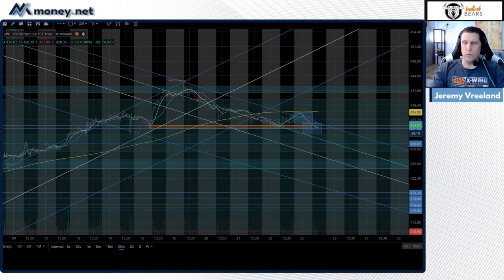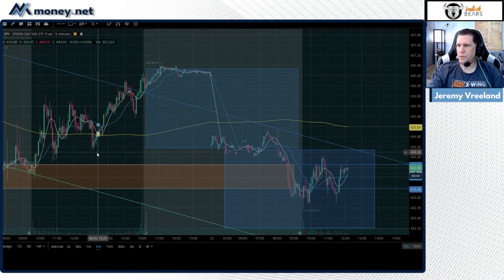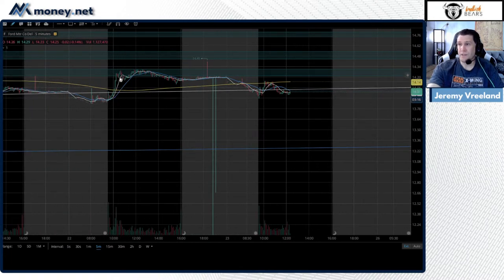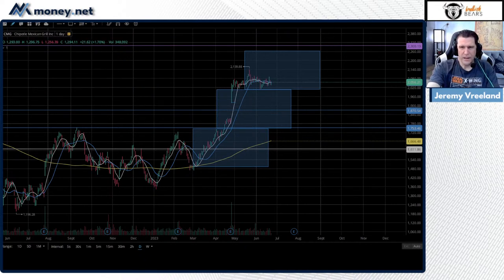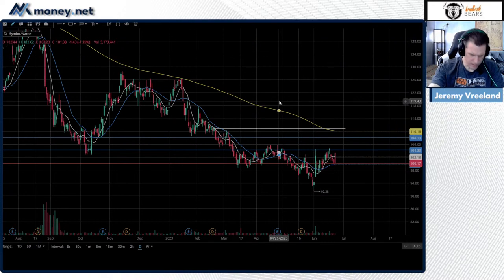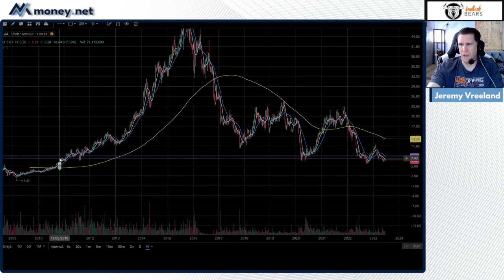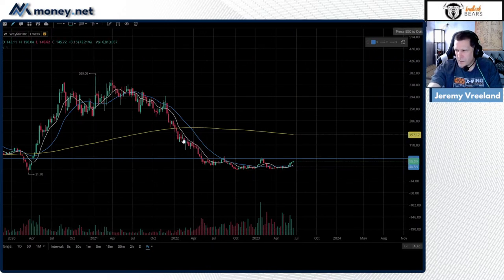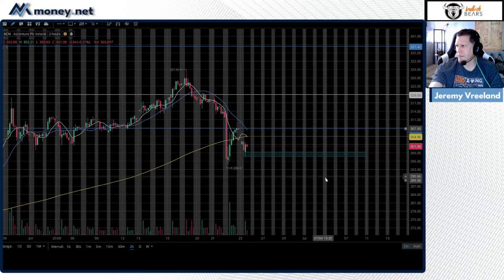[Live] Watch List Build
Join me weekly while I run down Jim Cramer's picks to find the price action setups with MoneyNet

Join Our Trading Community & Receive:
• Trading Courses
• Trade Rooms
• Live Streaming
• Alerts
• Watch Lists